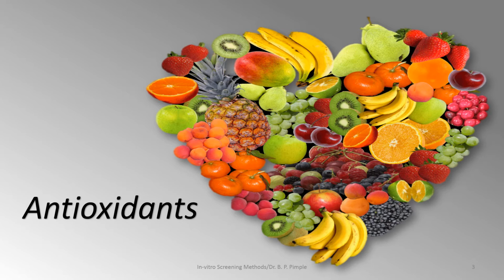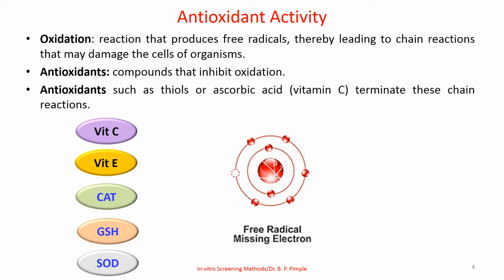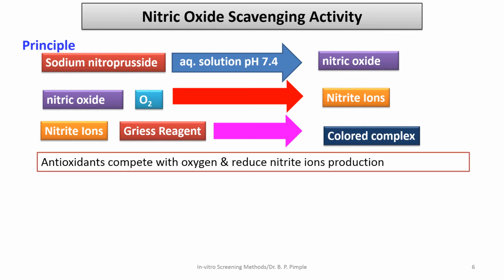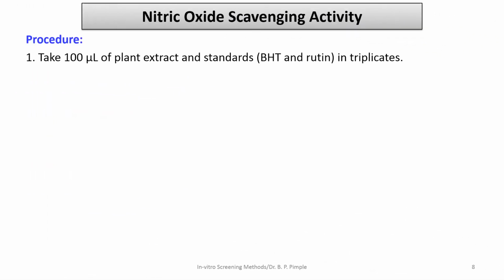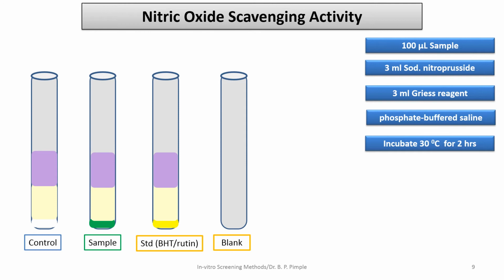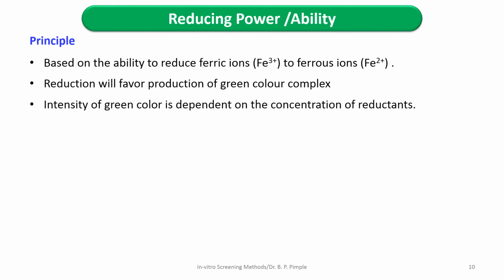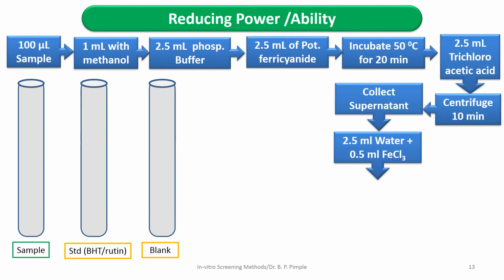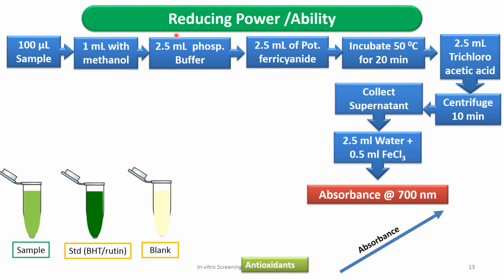Antioxidant Assays (Nitric Oxide & Reducing Power): Dr. Bhushan P Pimple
The details about principle & procedure of Nitric Oxide Scavenging assay & Reducing power Assay of Antioxidants.
Dr. Bhushan P Pimple, NO free radical, Ferric reducing, sodium nitroprusside, nitrite ions